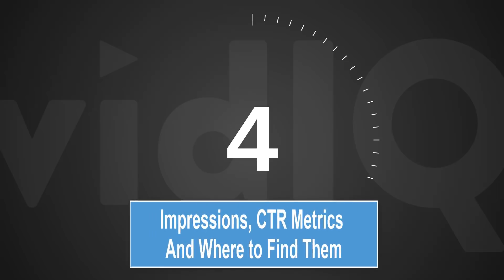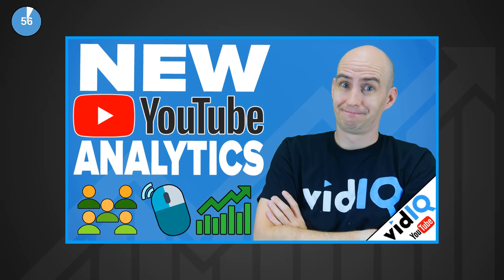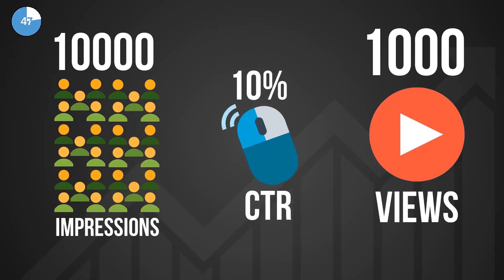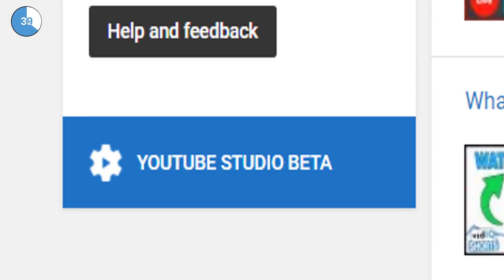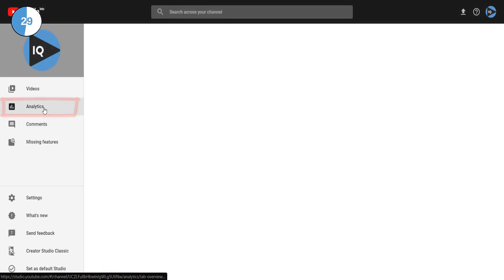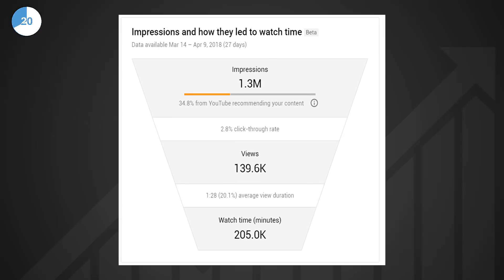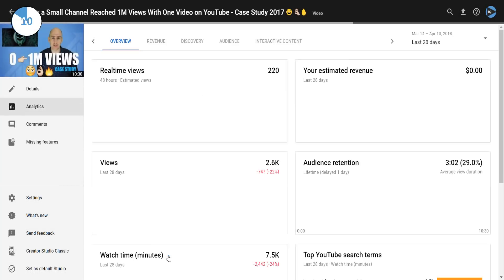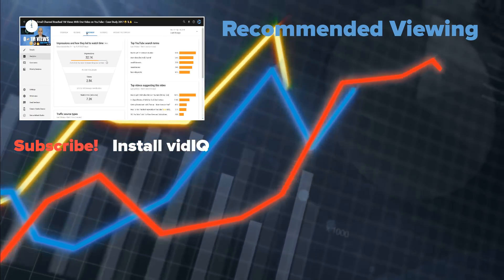YouTube Impressions and Click Through Rate Are Now Live [New Metrics]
YouTube Impressions and Click Through Rate analytics are now available to the public! Here's how to find them in just 60 seconds!